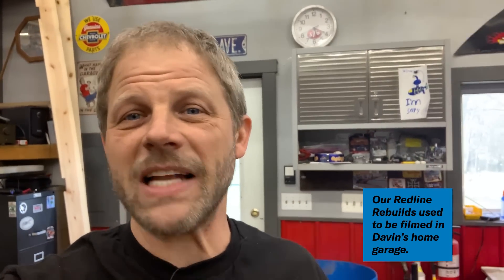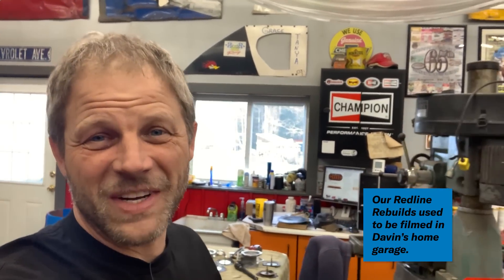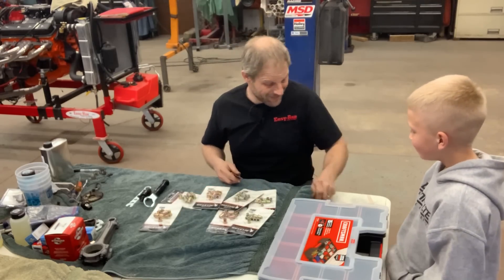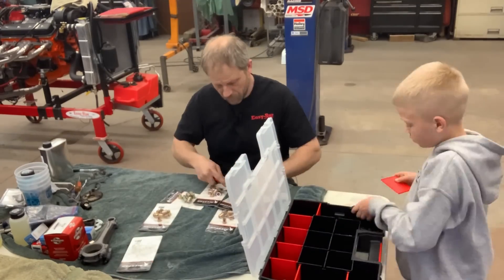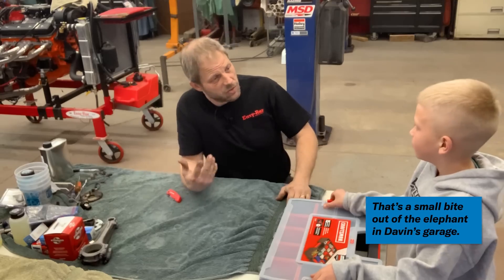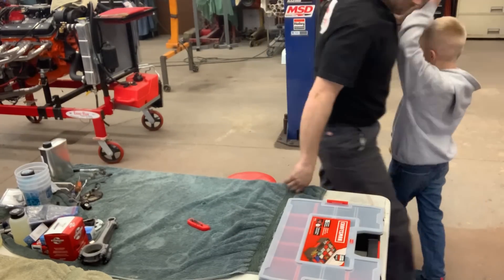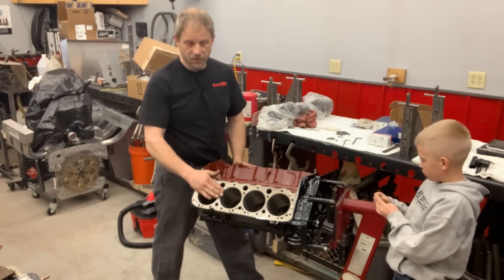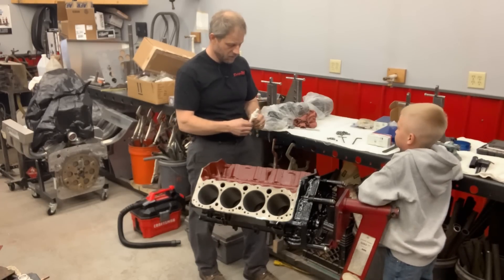A special guest helps Davin around the garage.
When Davin found out he had to transition to working from home, he didn’t put up too much resistance because he knew that meant he would have a second set of hands to help with projects around his home shop. His son, Anders, becomes his co-star in the latest Redline Update.